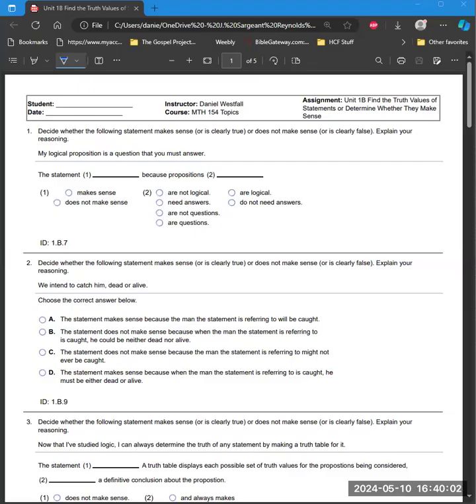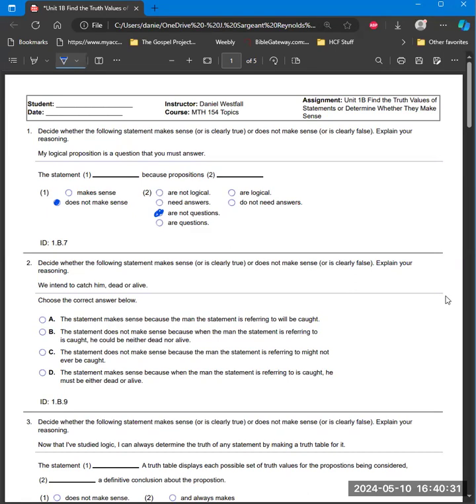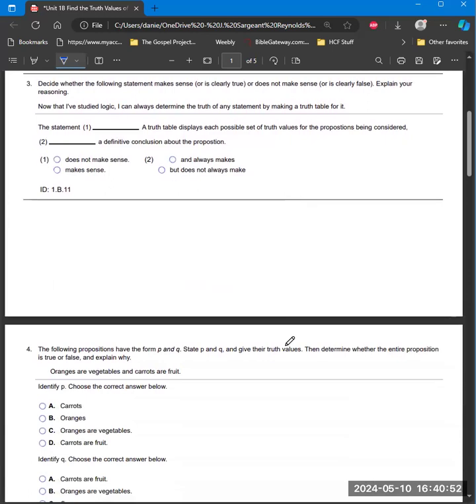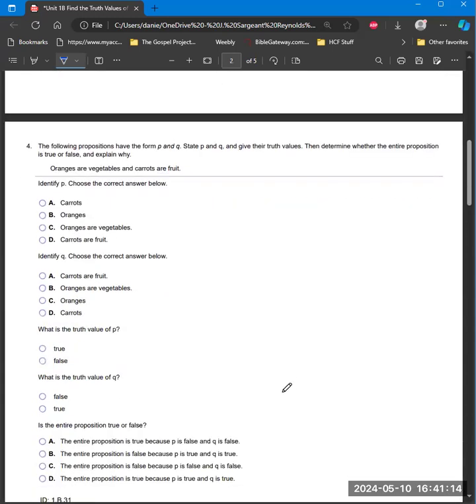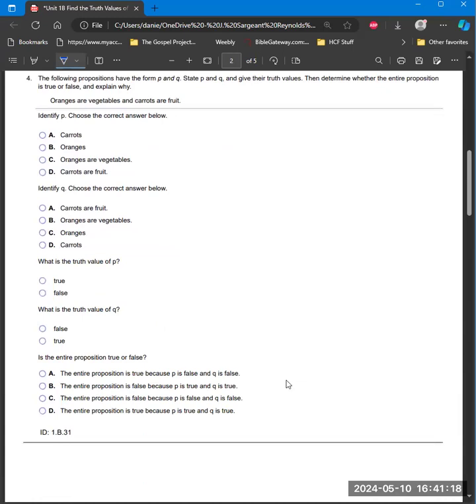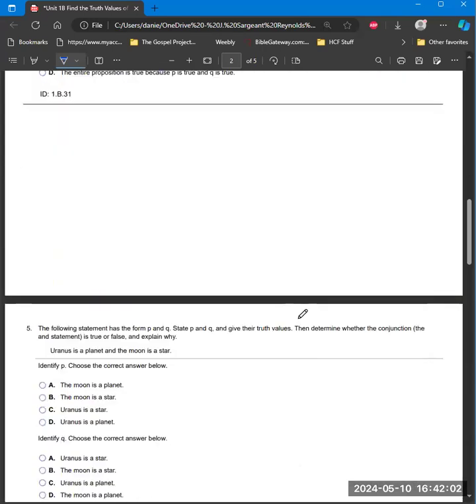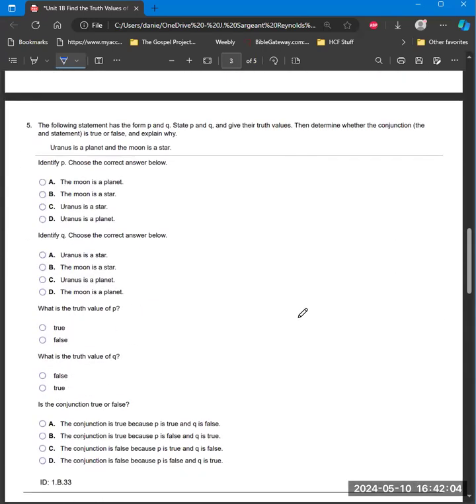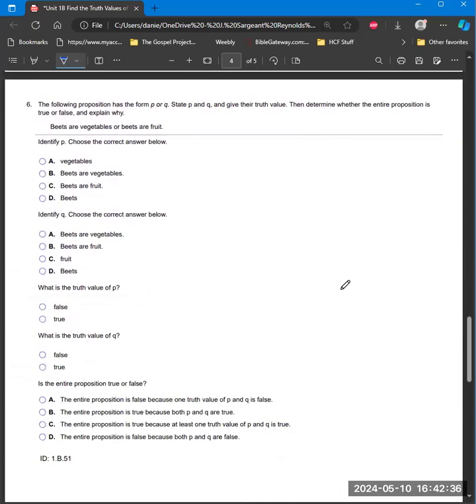Unit 1B Find the Truth Values of Statements or Determine Whether They Make Sense